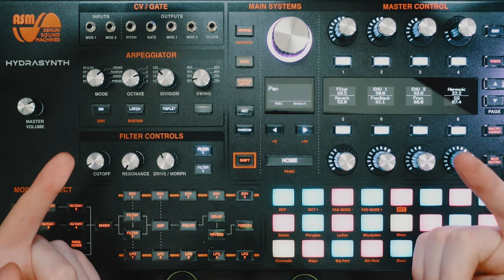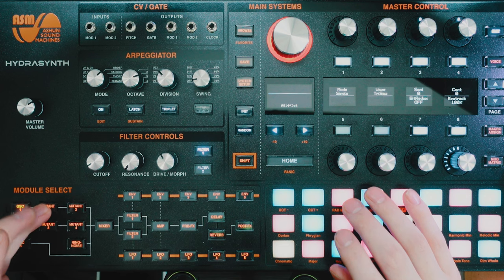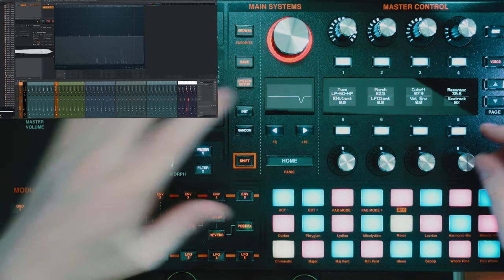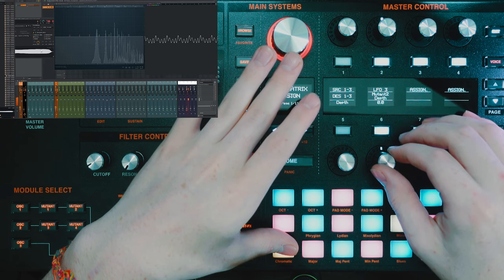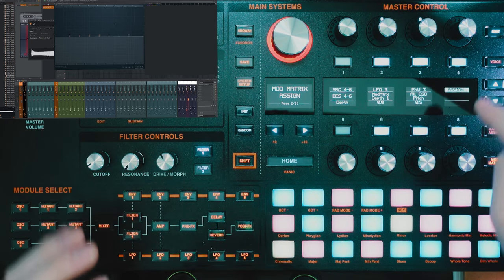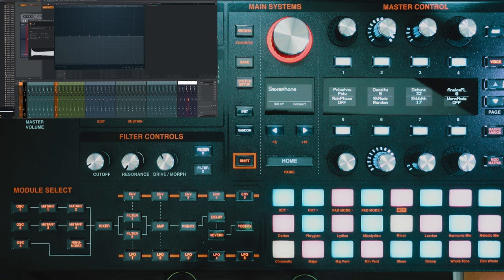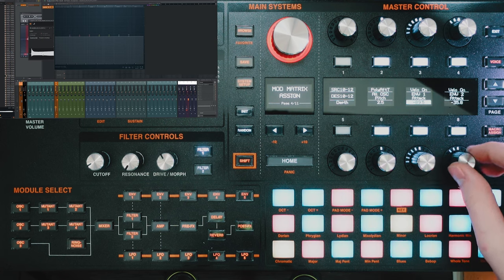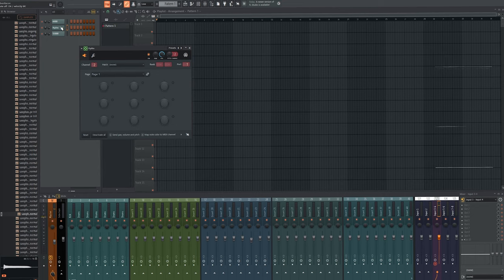Sound Designing a Saxophone on the Hydrasynth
This is very much an attempt. Let me know how I did lol!